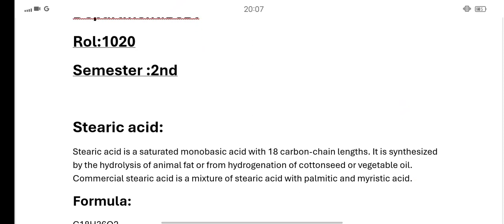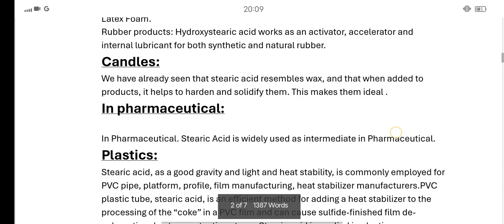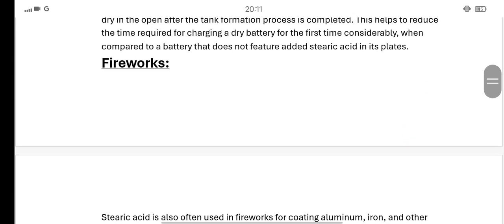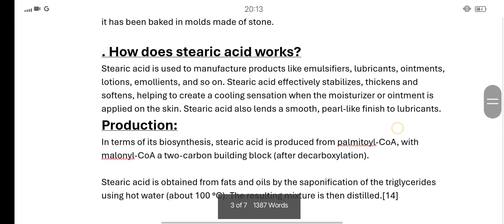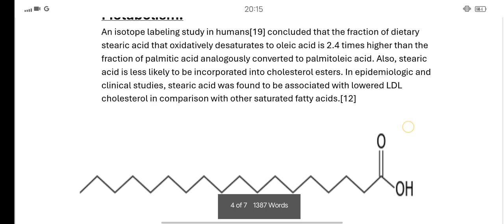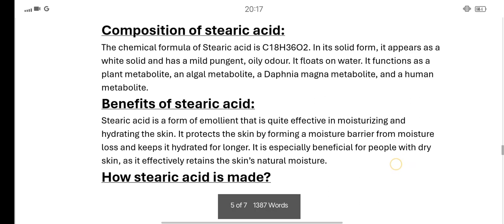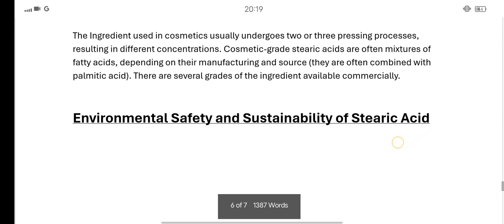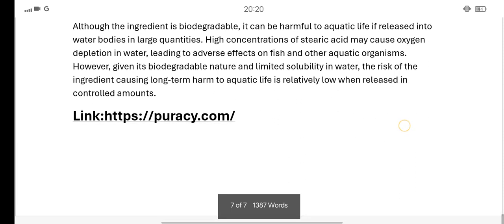STEARIC ACID | CHEMISTRY | APPLICATIONS | SYNTHESIS | DR HAMMAD MAJEED